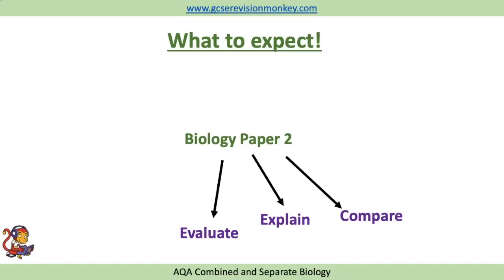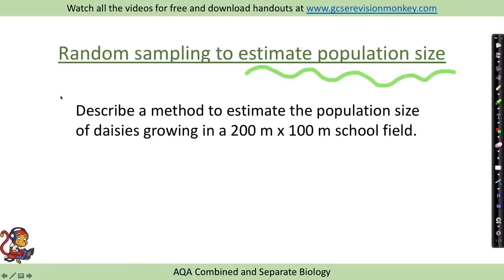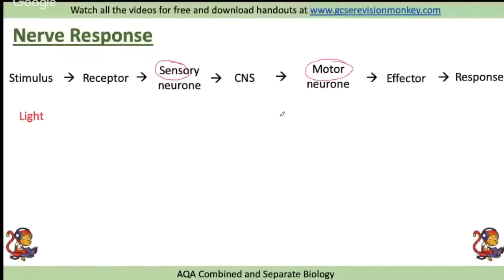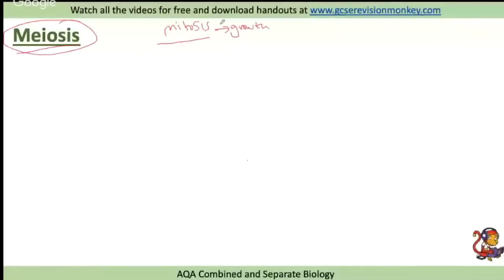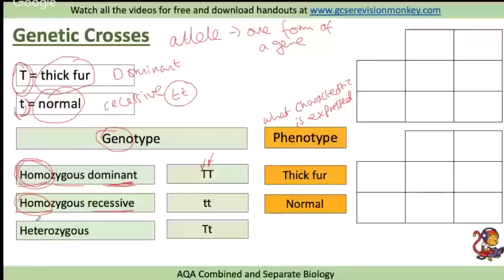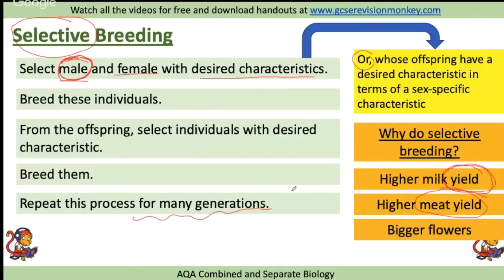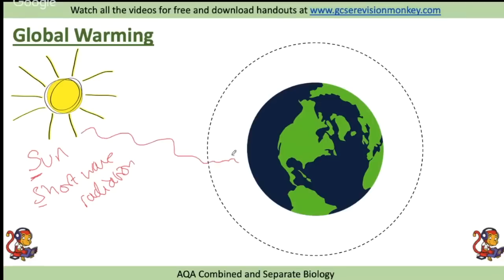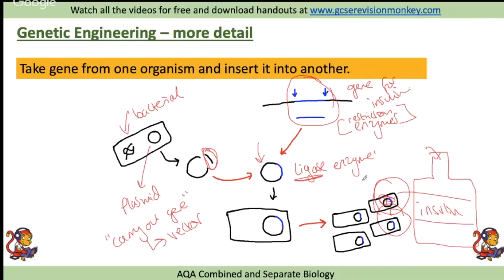2023 Exam! Higher Combined Biology Paper 2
This is a summary video for pupils studying AQA Combined Science GCSE. This video is for Higher Tier students. It summarises the key skills and content needed for Combined Biology Paper 2. Free revision quizzes to help you too...

01:38 - graphs and tables
05:11 - calculations for biology
08:43 - required practicals
21:27 homeostasis
23:52 - nerves
28:32 - endocrine system
29:58 - controlling blood glucose and diabetes
32:53 - menstrual cycle
34:29 - controlling fertility
36:50 - meiosis
41:09 - reproduction
42:56 - DNA and sex determination
47:18 - genetic crosses
51:22 - polydactyly and cystic fibrosis
54:44 - evolution
59:56 - selective breeding
01:01:56 - genetic engineering
01:03:36 - classification
01:07:07 - ecology key terms and abiotic and biotic factors
01:09:56 - adaptations
01:11:20 - water cycle
01:12:06 - carbon cycle
01:14:01 - global warming
01:14:54 - waste and eutrophication
01:16:50 - HIGHER TIER ONLY CONTENT